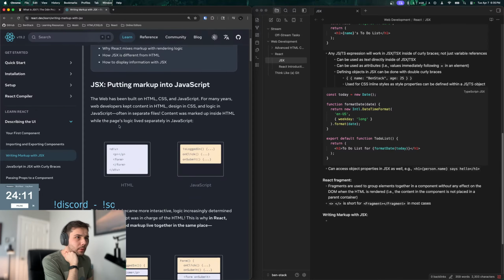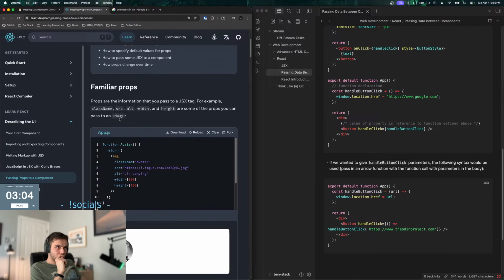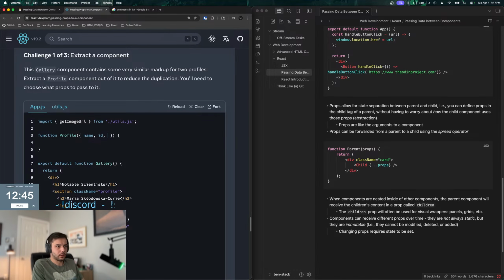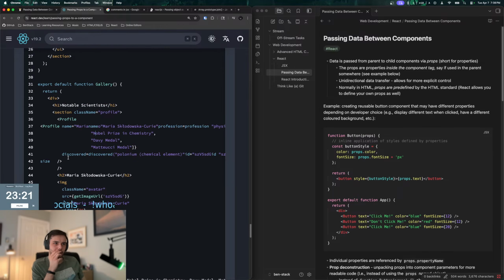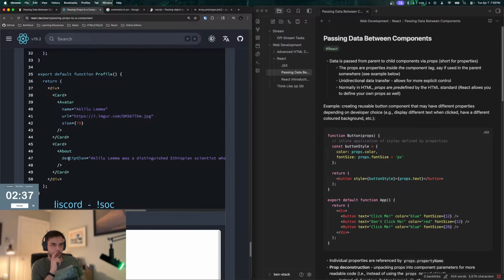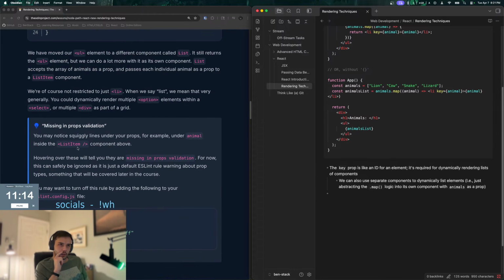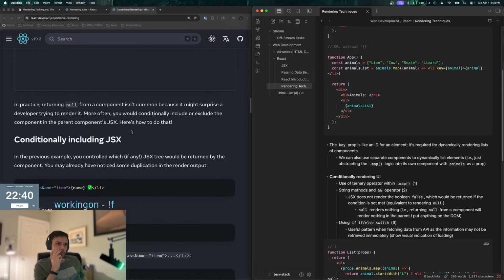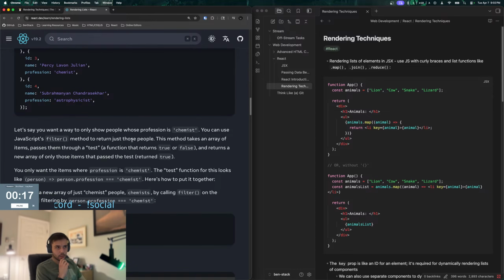Day 57 learning web dev to make cool stuff | study, code, hangout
💻 Today’s livestream ➡️ Learning React for the first time; project setup and basics.

❔ FAQ:

A: Check the very top of the description.

A: You can call me BenStack or Ben.

A: I'm based in Eastern Canada. Please don't ask for a more specific location; I won't tell you.

A: 25.

Q: What resources would you recommend for learning web development?
A:
Free:

Q: What pomodoro app do you use?

Q: Do you have a formal education?
A: Yes, I have a Bachelor of Applied Science in Computer Science (2025) and a Bachelor of Science in Biology (2023). I don't use my biology degree at all anymore but I'd love to incorporate it into the work that I do some day.

A: I work in IT. It's alright, it pays the bills. But I'd really like to work in software development some day.

Q: How long have you been coding for?
A: I taught myself the basics of programming about 15 years ago when I was in elementary school, but never took it seriously until I started my CS degree in 2023. Since then I've learned a lot of CS theory but still possess very few practical skills. I started documenting my journey learning web development on this channel in January 2026.

Q: Why are you learning web development and not another kind of programming?
A: I feel like web development is a great spot to start for learning industry-relevant technologies. It gives me a good foundation of knowledge that I can use to expand upon when the time comes. Not to mention there are still more jobs requiring web development skills than any other kind of software development (I think).

Q: Why aren't you using AI?
A: I'm against leaning on AI for most things, especially learning. I want to learn things the hard way so the knowledge I gain actually sticks. I don't want to have to rely on AI to do everything for me; I want to deeply understand the technologies I'm learning and working with so I know what I'm doing.